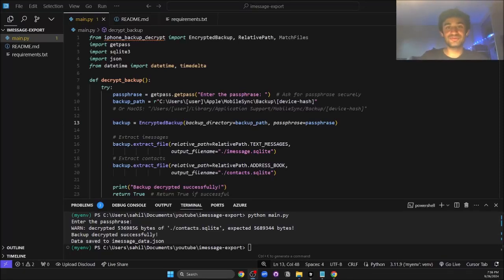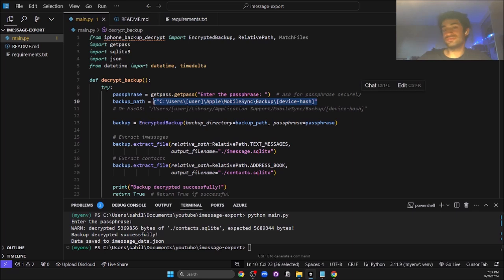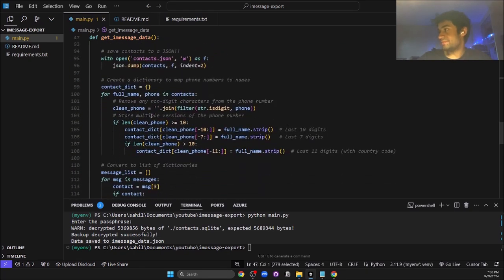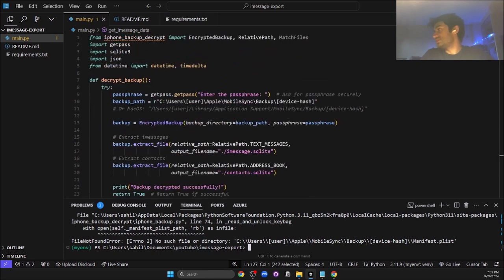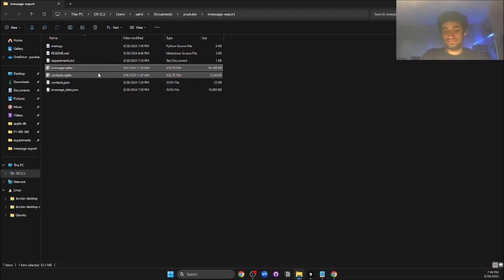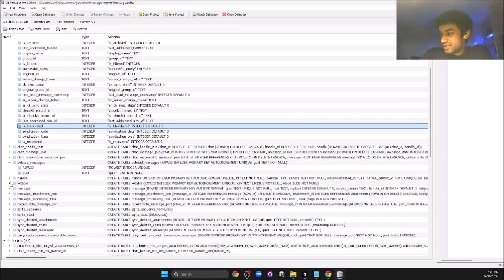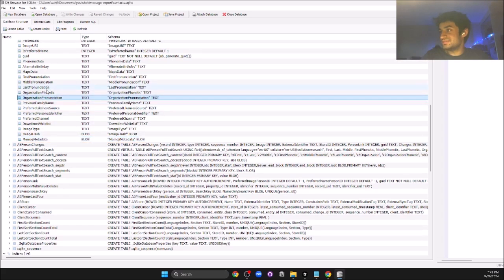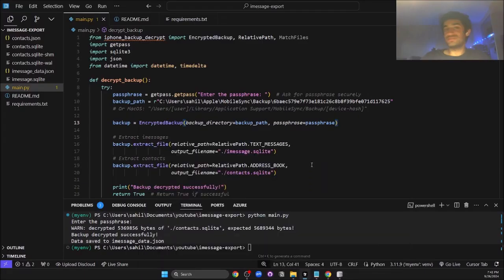Exporting 60k+ iMessages in 150 Lines of Code